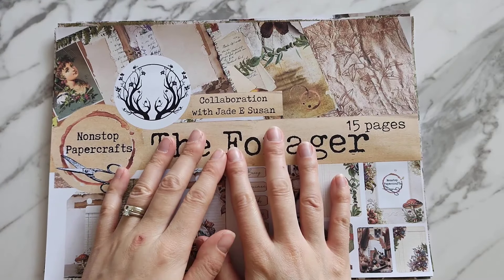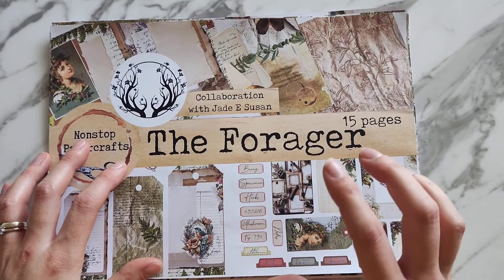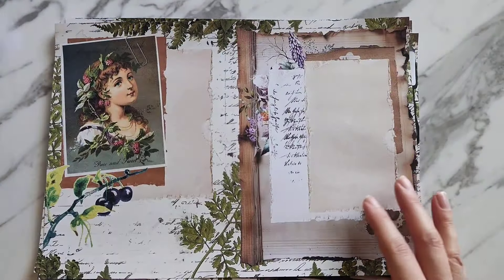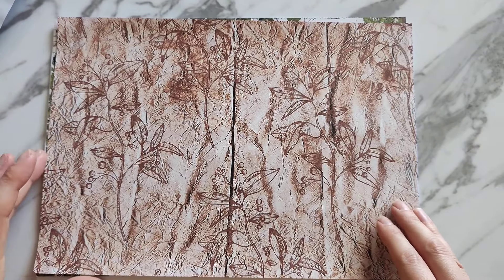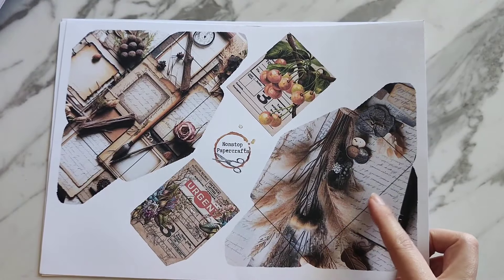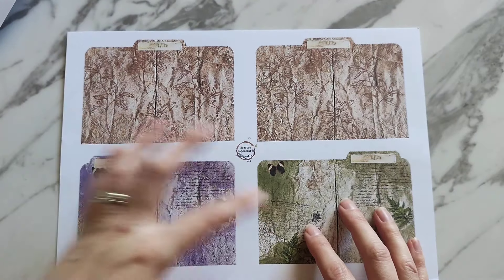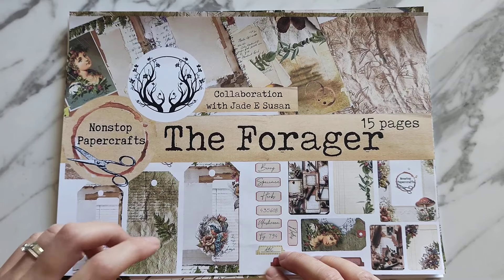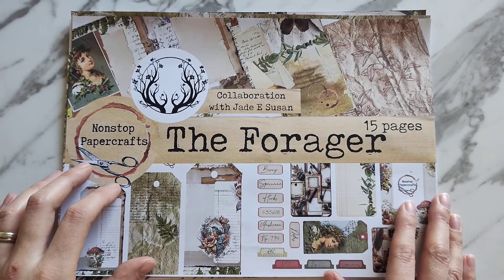New October Kit Release! Collaboration Kit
I really hope you find these kits inspiring for your projects.

Here is the Etsy link to my half of the kit: